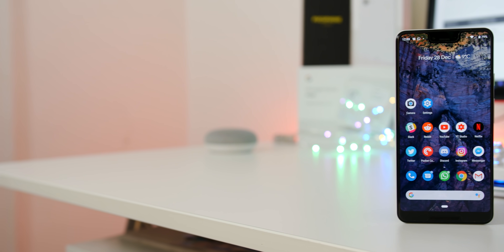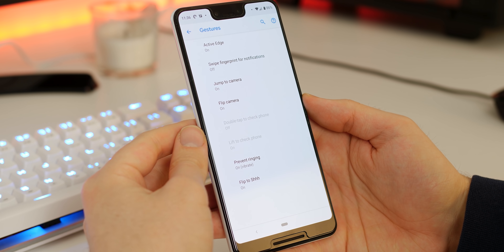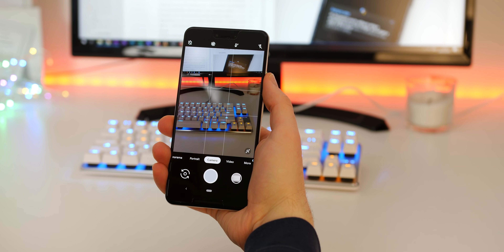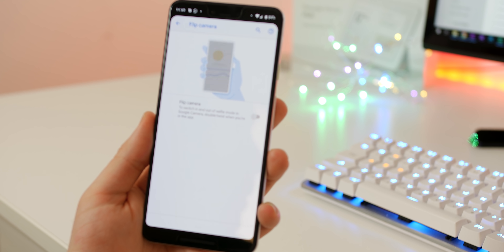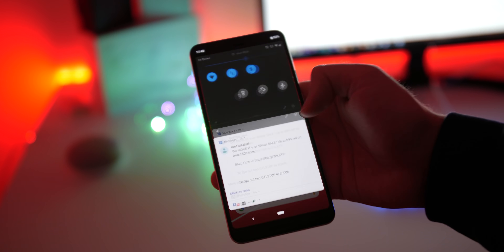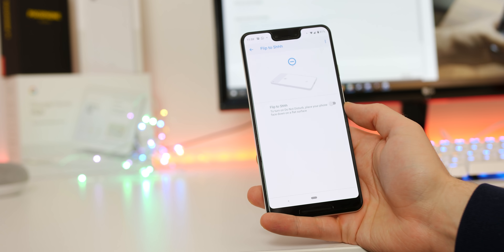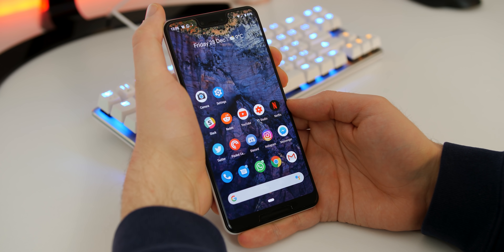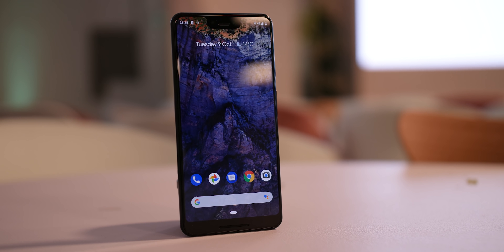Pixel 3: Master your Android with these tips essential and tricks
If you got a brand new Pixel 3 or Pixel 3 XL over the holiday period, here's how to master one of the best Android devices on the market.

00:38 Swipe fingerprint scanner to quick launch notification shade
01:00 Hide the Pixel 3 XL notch
01:42 Double tap power button to launch camera
01:59 How to use call screening
02:28 Wiggle phone to switch to selfie camera
02:43 Get daily updated wallpapers
03:13 How to open apps in split screen in Android Pie
03:33 Enable Dark Mode for Android Pie
03:52 Use volume keys to control the Google Camera
04:10 Enable Flip to Shhh on Pixel 3
04:30 How to quickly app switch on Android Pie
04:49 Increase animation speed for a faster feeling Pixel
05:15 How to quickly toggle silent mode with buttons on Pixel
05:36 Squeeze to silence incoming calls and notifications on Pixel 2/3